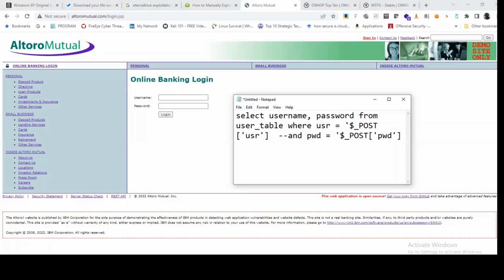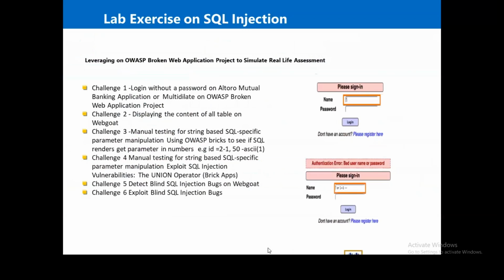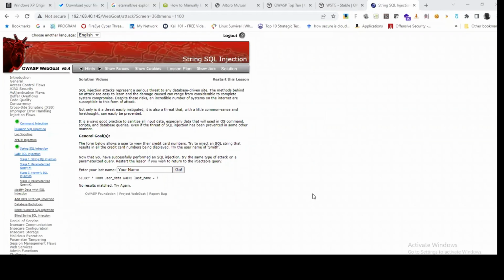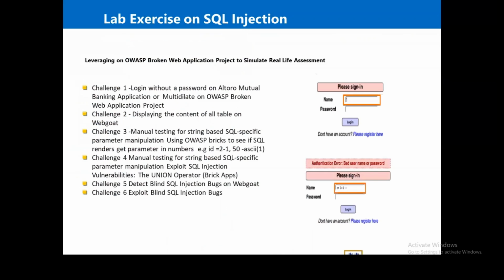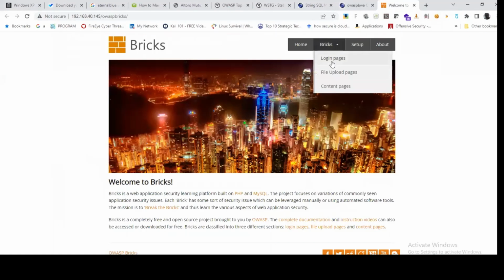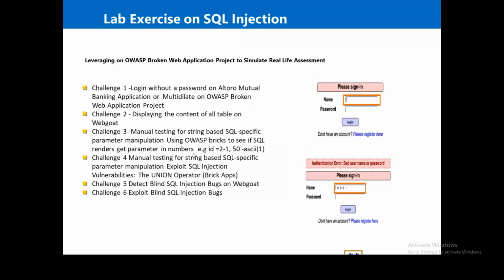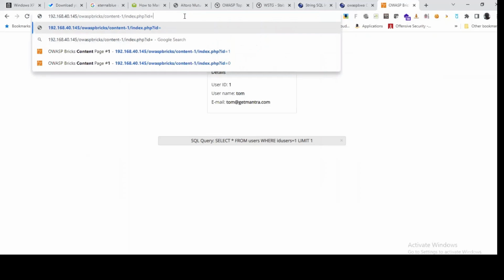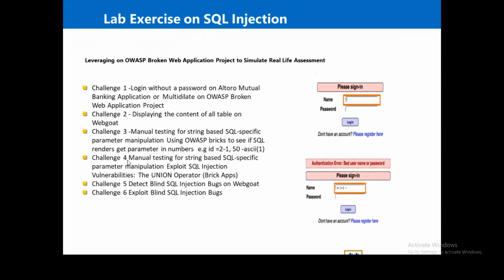Web App Exploitation Basics - SQL Injection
SQL injection is a type of cyber attack that allows malicious users to gain access to sensitive information stored in a database. In this video, we'll discuss what SQL injection is, how it works, and how to protect your website from this type of attack.  So, if you're looking to learn more about SQL injection and how to protect your website, this video is for you.